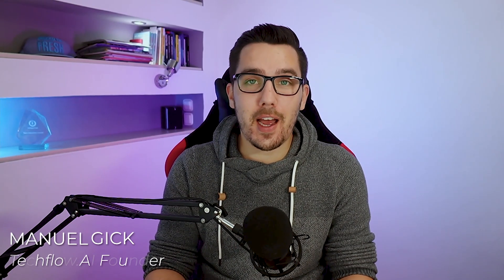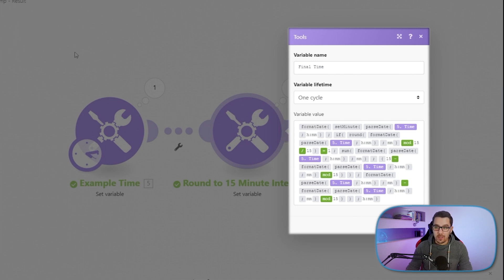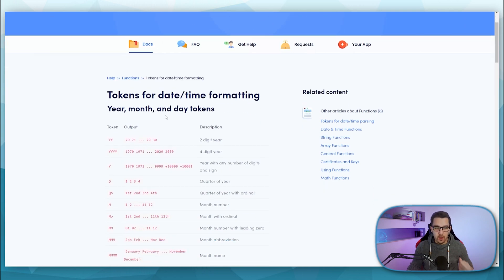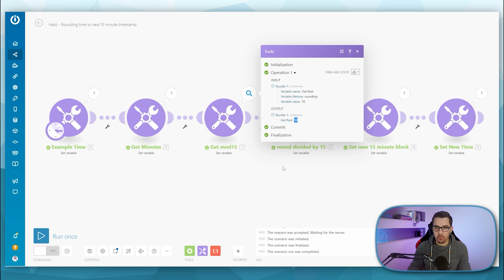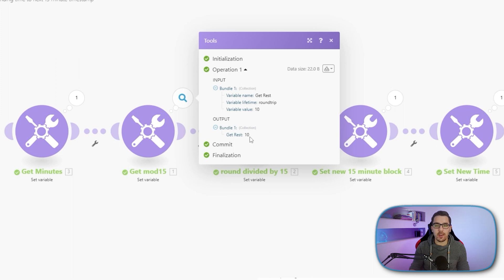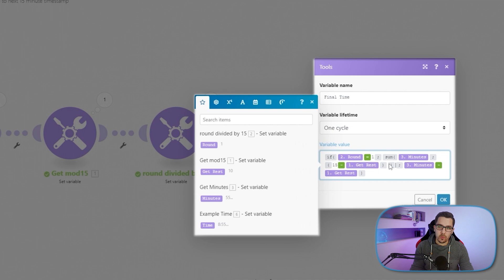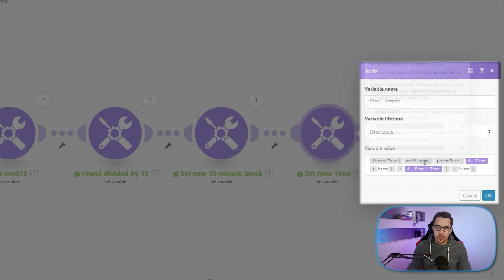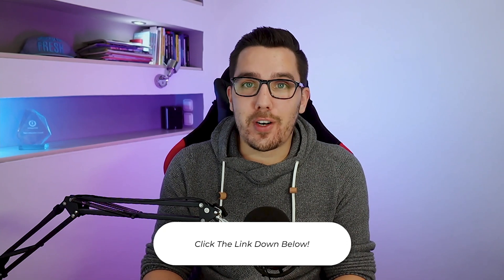Round time tracking to the nearest 15 minute Interval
How to round time tracking or a normal time to the nearest 15 minute interval? That's a crazy Make.com (formerly Integromat) Function here but no worries - I'll explain it step by step.

In this video you'll learn exactly how to round your time to a certain interval.
It will round it up or down depending on which 15 minute interval is closer to the original time that you have been tracking or want to modify.

0:00 - Introduction
0:17 - Round time tracking to the next 15-minute Interval
0:38 - Sample Make.com Scecnario Explained
1:13 - The crazy Make.com (formerly Integromat) Function
1:35 - Breakdown into individual steps
2:11 - How to Set Up the Make.com (formerly Integromat) Formulas
3:58 - The Hack to Make.com it actually work
5:17 - Creating the final (corrected) time
7:20 - Setting the final (corrected) time for tracking
8:07 - Putting it all together